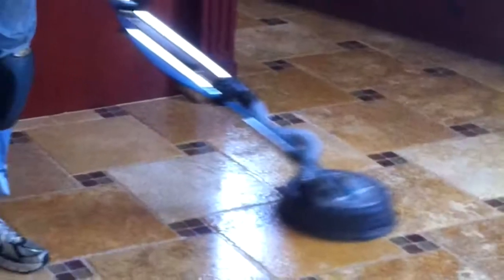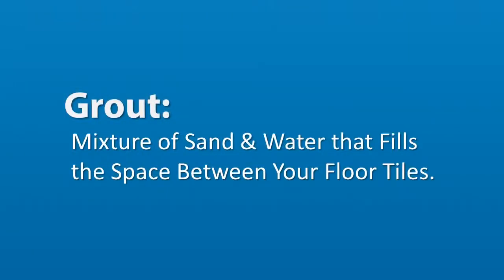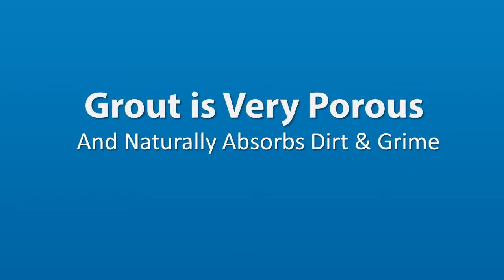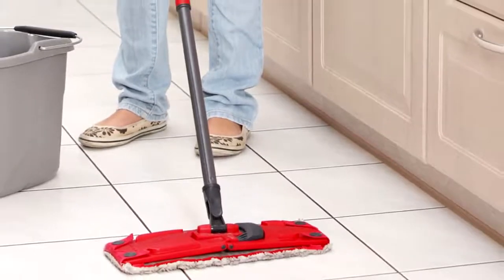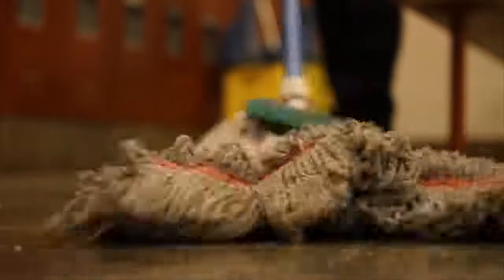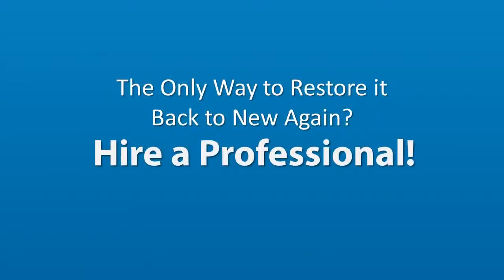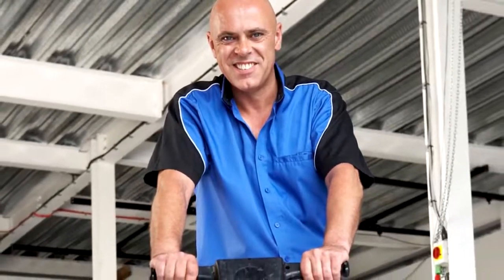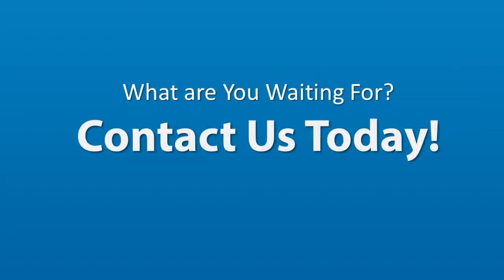Tile Steam cleaning Alpharetta | 678 820 3197 | Restaurant Steam Cleaning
Since many tile materials come from natural sources such as stone or ceramic materials, they don't emit volatile organic compounds, which may trigger allergies in some people, like many synthetic material choices may. Tile surfaces that are nonporous and easily wiped down, such as glazed ceramic tiles or glass tiles, are also less likely to attract and maintain dust, pollen, dander and other allergens. This feature of tile also makes it more resistant to bacteria, mold and mildew.

Durable

Floors and walls that are covered by synthetic materials are very easy to damage. A dragging chair or overzealous child with some crayons can create an indelible mark on the surface that will never go away. It takes much more work to create permanent damage in tile. Although tiles can be chipped or cracked if a heavy object is dropped upon them, damaged tiles can be easily removed and replaced without affecting the remaining undamaged tiles.

One of the biggest problems with synthetic materials is that you have to be careful of what chemicals you use to clean them. Tile is much easier to clean since you can scrub more vigorously using any chemical you want. It is also very difficult for dirt to gain any real purchase on the surface of tile.

Easily Customizable Pricing Options

There is a wide variety of options to choose from when you are dealing with tile. You can get everything from the classic tile you see in many bathrooms and kitchens to high-end luxury tiles, which makes tile an affordable option for nearly every type of budget.

Highly Flexible Design Options

Since tile comes in almost every pattern, shape, size, color, pattern and style possible, tile can attractively fit into nearly any shape or room design imaginable.
Common tile materials

There are four major types of tile material: ceramic, glazed porcelain, glass and natural stone.

Ceramic

Ceramic tiles are known for being softer and easier to cut than most other types of tile. This softer nature also makes them more prone to water absorption, and therefore means they have a lower overall resistance to frost.

Due to this absorption problem, it's important that tile floors are kept dry to ensure years of use. This means that floors should be allowed to thoroughly dry each time you mop.

Ceramic tiles will almost always be among the least expensive tiles. They are not quite as durable as other tile options and will be best for people on a budget.

Glazed Porcelain

Porcelain tiles are comprised of porcelain clays that have been compressed together through a process called "dust pressing." This method creates an exceptionally strong and impermeable tile that is suitable for use in a wide range of applications. The water absorption rate of porcelain tiles is very low and they are among the strongest tiles you can buy.

The low porosity of porcelain means that bacteria and molds have a much harder time taking root in porcelain. This creates a naturally antibacterial barrier that is very easy to clean.

Glazed porcelain tile is more expensive than ceramic tile. Its expense depends largely on what exact density and style you're looking for.

Glass

Glass tiles are some of the most highly customizable tiles that you will find. The glass can be melted down and imbued with an impressive variety of colors and designs. Glass tiles are often used for decoration.

Glass tiles need to be cleaned with care. You can use the same chemicals that you would use on any other piece of glass in your home. It's important to remember that shattered glass tile will cut like any other shattered glass.

Glass tiles can be very expensive if you want an advanced design or color pattern. If you don't want anything very special or glamorous, then you may be able to find glass tiles for a very reasonable price.